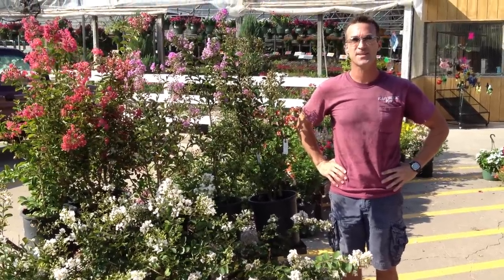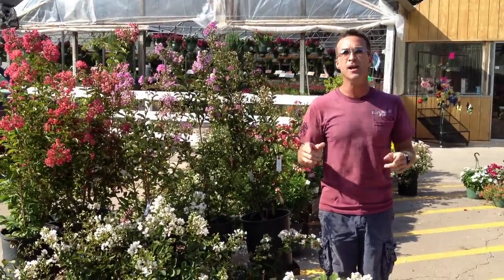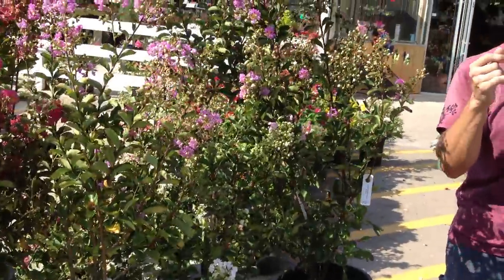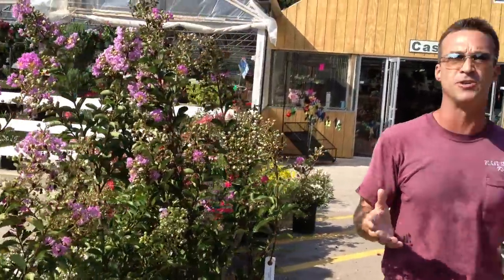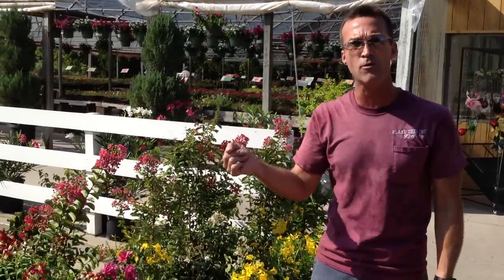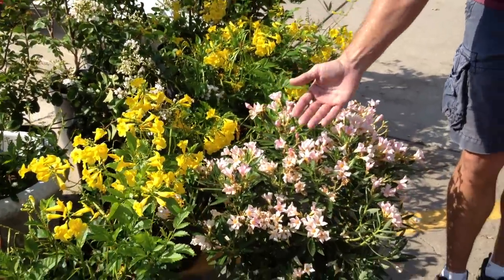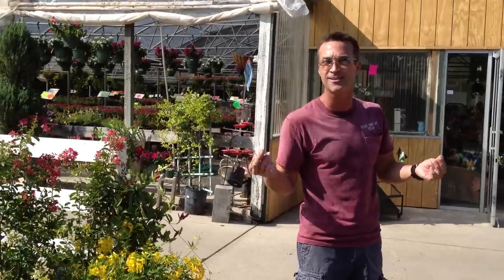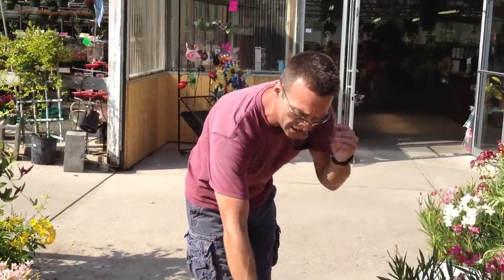The Plant Shed Show #67: Blooming Summer Color!